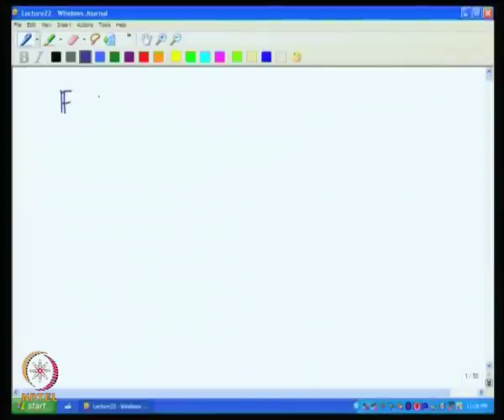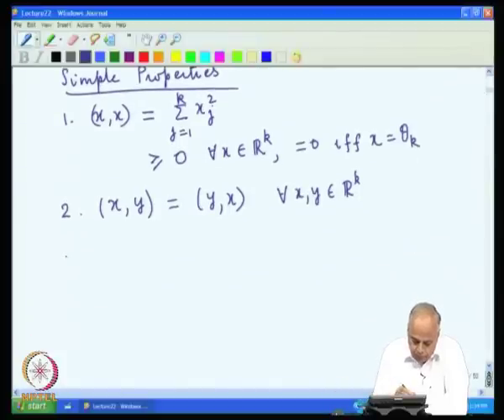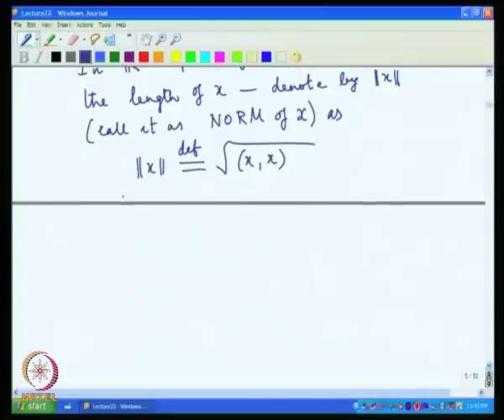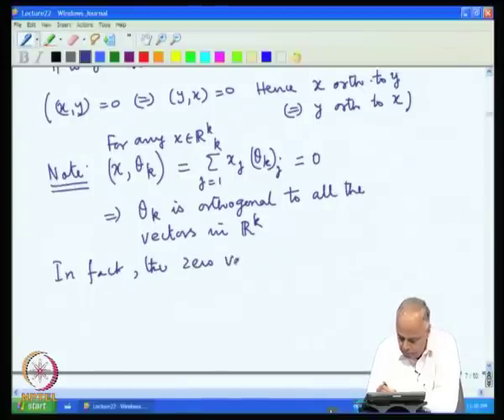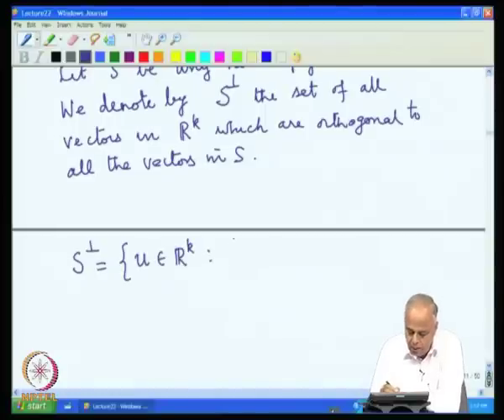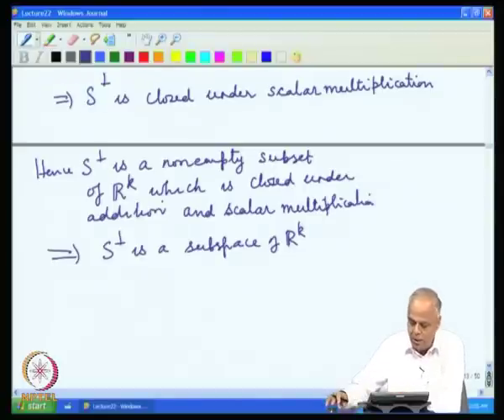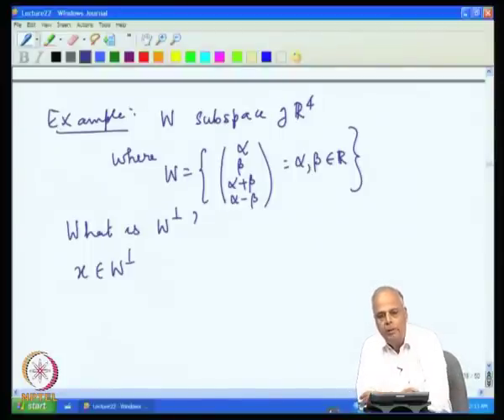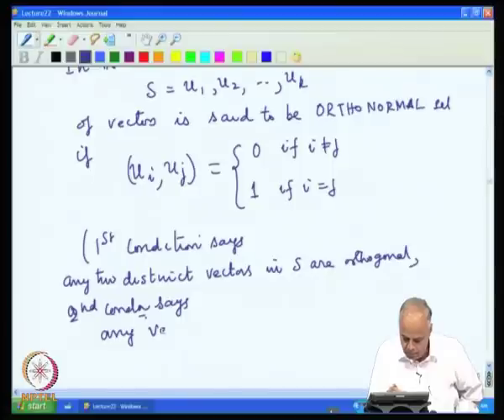Inner Product and Orthogonality Part 1